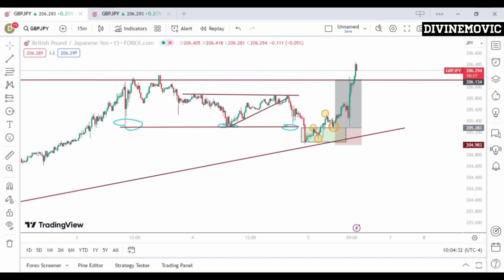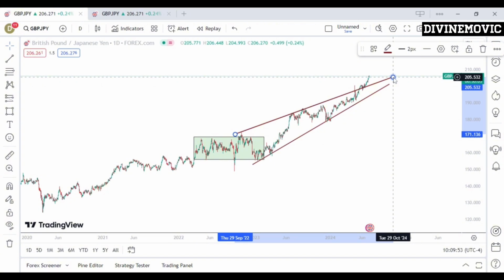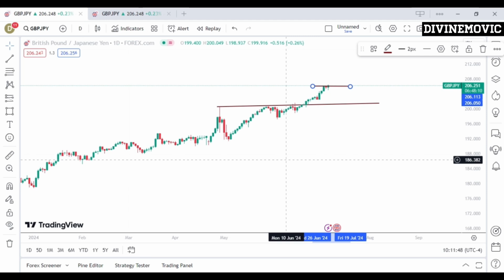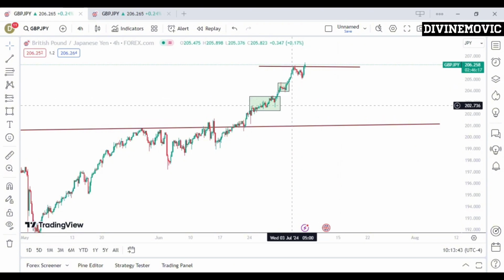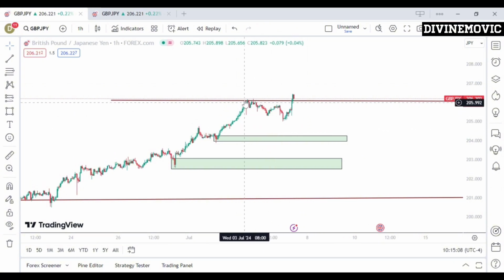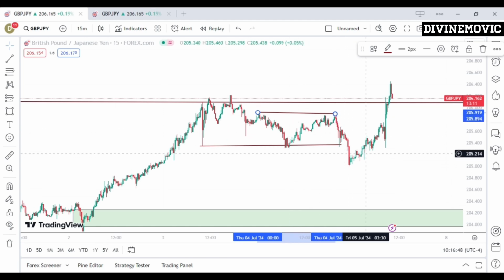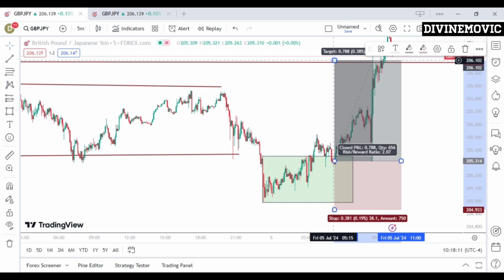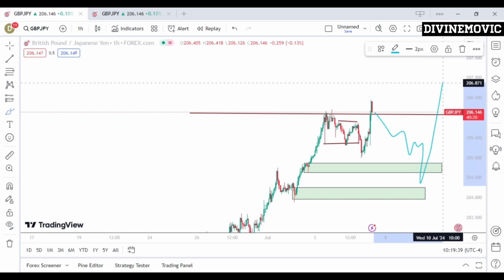THIS IS HOW I ANALYZE MY TRADE (trading on the higher timeframe)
In this live video, I'll take you through my personal trade analysis process step-by-step. From trading on the higher timeframe to making informed decisions on the lower timeframe, you'll learn my step by step guide and secrets for navigating the world of trading with confidence.

Watch as I breakdown real-time market data, chart patterns, and market indicators to identify potential entry in the market

Trading on the higher timeframe:   ￼ • TRADING ON THE HIGHER ...